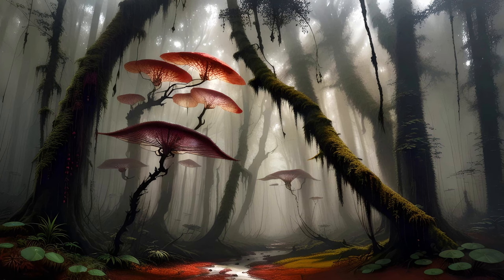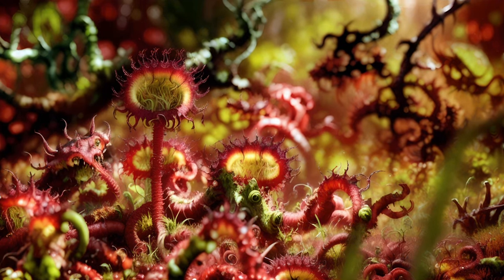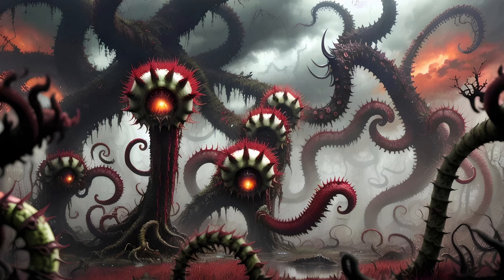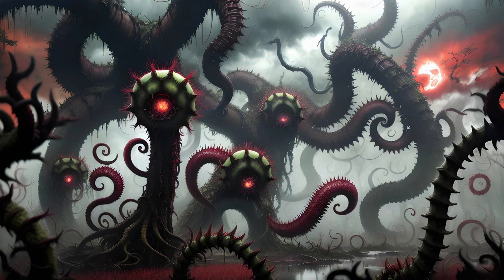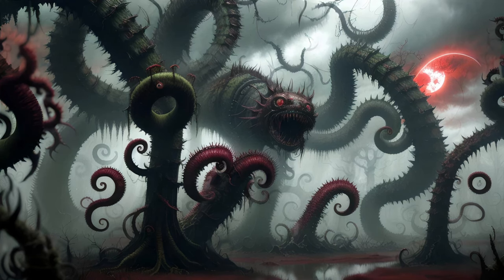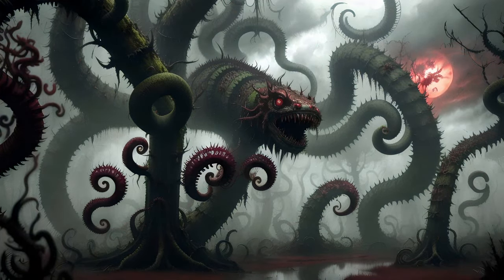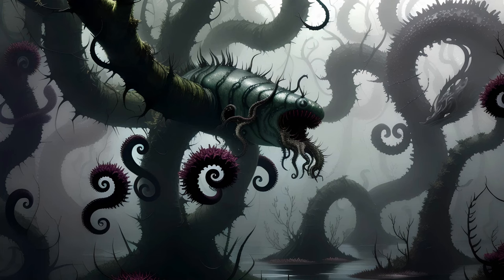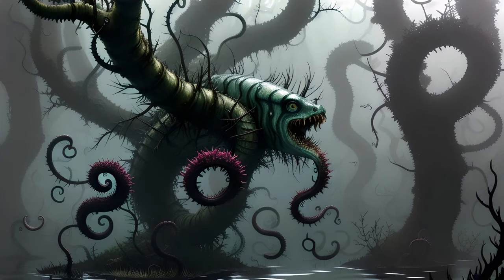Carnivorous Plants, Part II – A Sudden Snare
There are rules that living things tend to follow.  Some of these rules are absolute, while others are often bent or broken.  There is an odd sort of beauty about such departures from conventional patterns.

One rule that holds true on most occasions, is that plants are not capable of controlled, rapid movement.  However, there are a number of plant species that can move with quite startling alacrity.  A great many of these swift motions are seen in the cunning snares of carnivorous plants.

“Tragic Story” by Myuu
“Two Moons” by Bobby Richards
“No.7 Alone With My Thoughts” by Esther Abrami
“Faultlines” by Asher Fulero
“Night Snow” by Asher Fulero
“Snowfall Butterflies” by Asher Fulero
“Underwater Exploration” by Godmode
“Somnolent” by The Tides
“Dream Escape” by The Tides
“Creeping Up on You” by Godmode
“Traversing” by Godmode
“Alone” by Emmit Fenn

Starting image provided by Pixabay user “Hans”

Further Research

Drosera rotundifolia
Drosera capensis
Drosera anglica
Drosera capillaris
Drosera glanduligera
Dionaea muscipula
Aldrovanda vesiculosa
Utricularia intermedia
Utricularia sandersonii
Utricularia dichotoma
Utricularia gibba
Utricularia macrorhiza
Utricularia inflata
Utricularia vulgaris